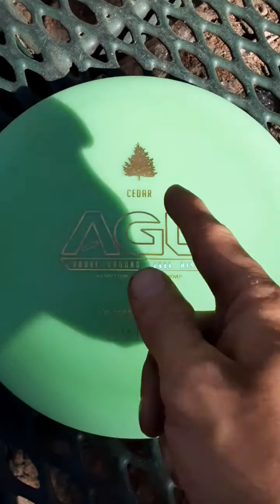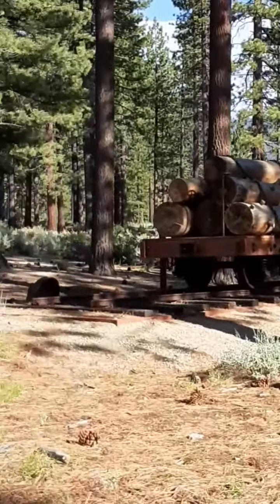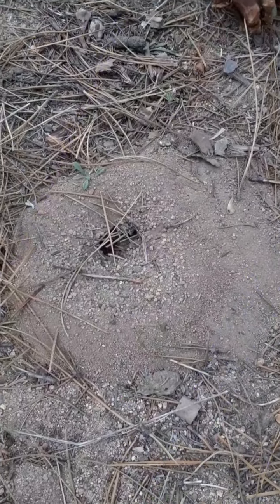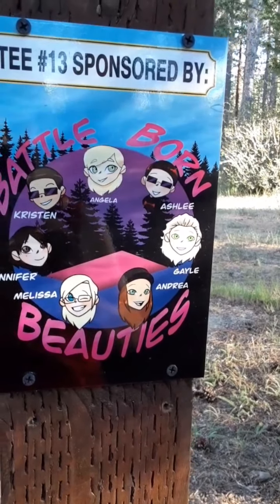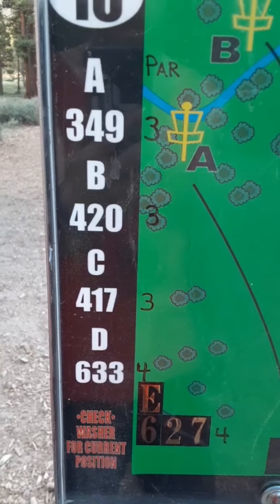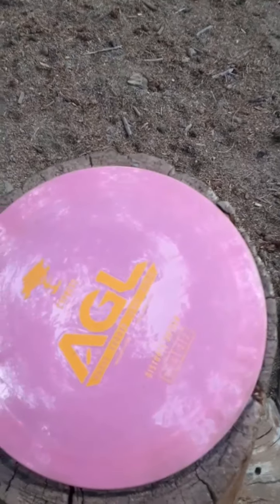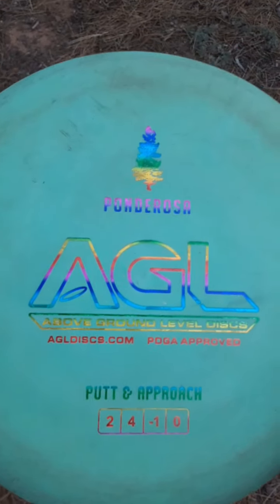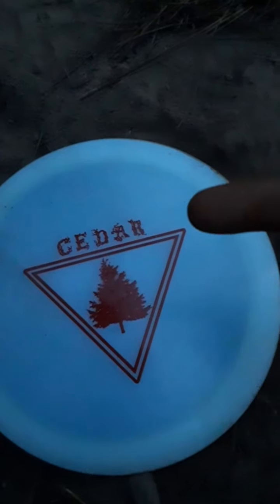GOAA GOES TO BIJOU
A pop surprise visit to one of my favorite courses!!